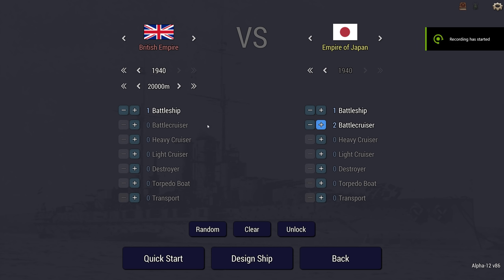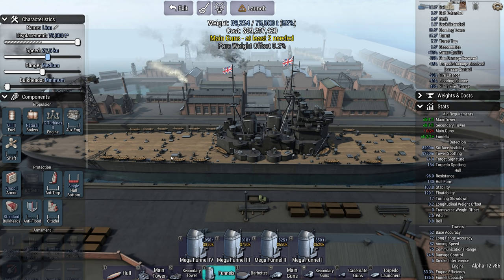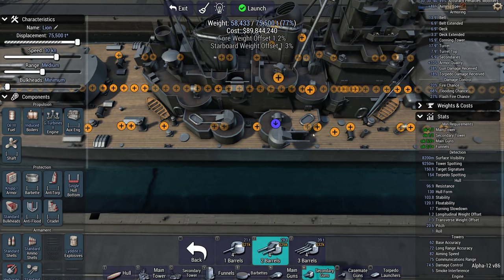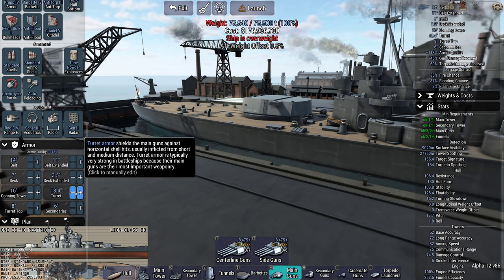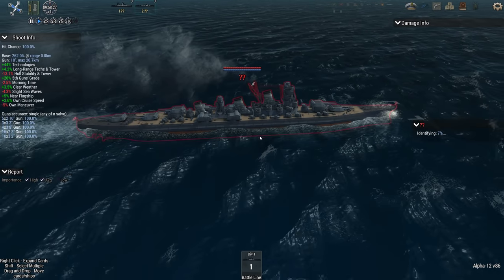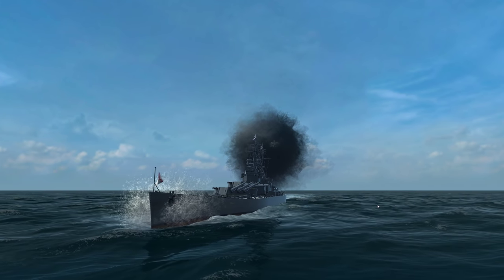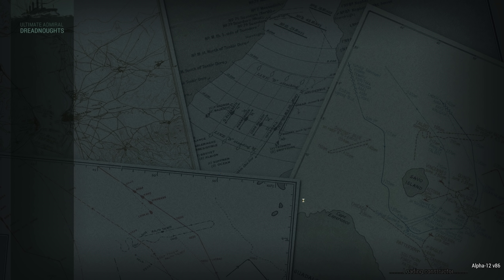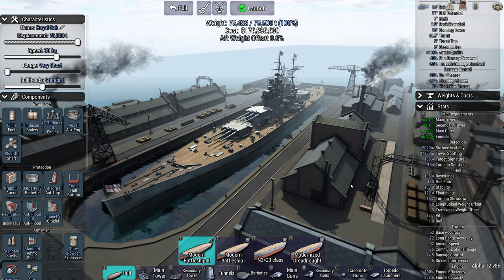Ultimate Admiral Dreadnoughts - Hearts of Oak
What do you mean the Royal Navy doesn't have the most powerful ship on the Oceans?? Well we have to rectify that!

Captain of the 1st Company: Treefrog
Veteran Segeant: 1stplaceonion
Sergeants: Alerik Rahl, Jackychan97
Veterans: Telemonian Dan, Sunless Sky Nova, Tuppy, Threadoflength, Darth Vendar.
Battle Siblings: nagebenfro, scurvekano.

J Andrew
Mordred Pendragon

Remember singing this is required whilst watching.

"Come, cheer up, my lads, 'tis to glory we steer,
To add something more to this wonderful year;
To honour we call you, as freemen not slaves,
For who are so free as the sons of the waves?

Heart of Oak are our ships,
Jolly Tars are our men,
We always are ready: Steady, boys, Steady!
We'll fight and we'll conquer again and again.

We ne'er see our foes but we wish them to stay,
They never see us but they wish us away;
If they run, why we follow, and run them ashore,
For if they won't fight us, what can we do more?

They say they'll invade us these terrible foe,
They frighten our women, our children, our beaus,
But if should their flat-bottoms, in darkness set oar,
Still Britons they'll find to receive them on shore.

We still make them feel and we still make them flee,
And drub them ashore as we drub them at sea,
Then cheer up me lads with one heart let us sing,
Our soldiers and sailors, our statesmen and king.